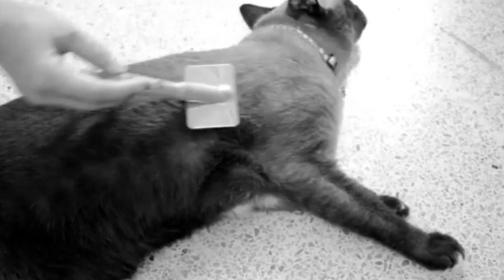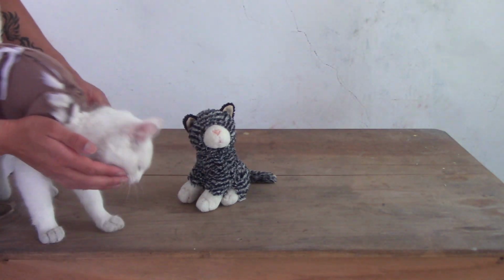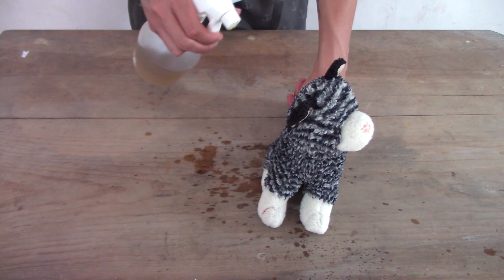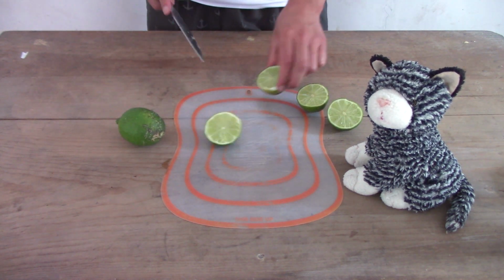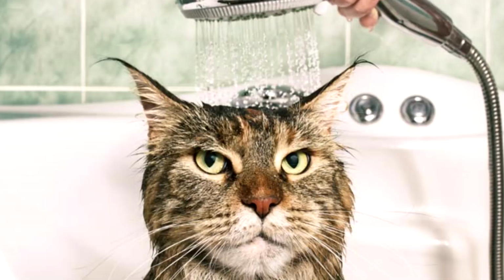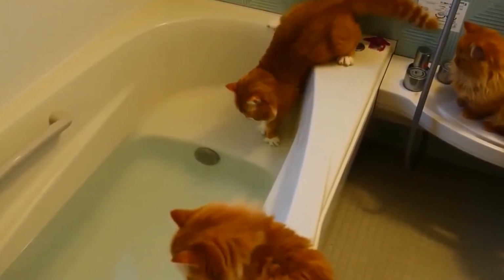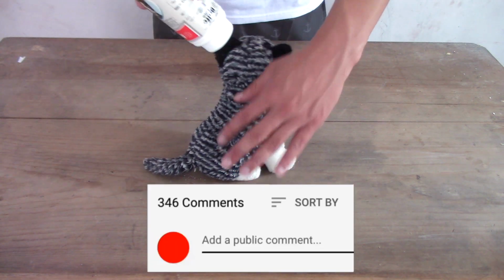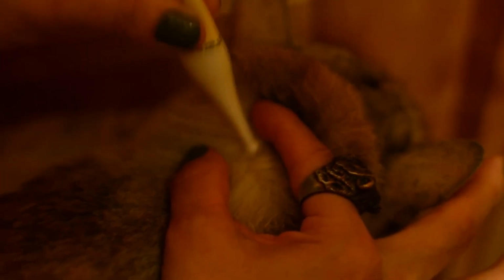How To Remove Fleas And Ticks From A Cat At Home Fast, Cheap And Easy!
flea and tick infestations in cats are very common. Know the best treatments to scare away these insects.